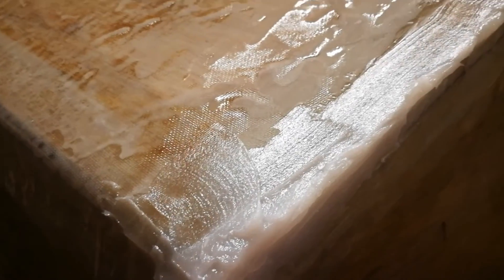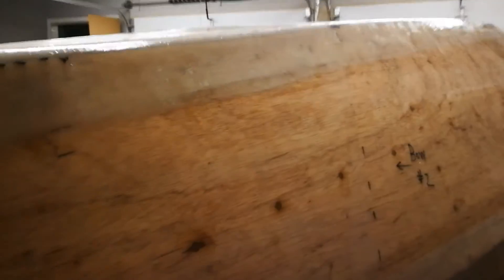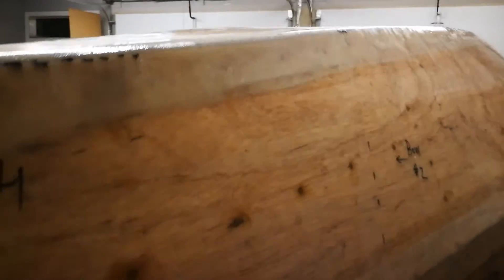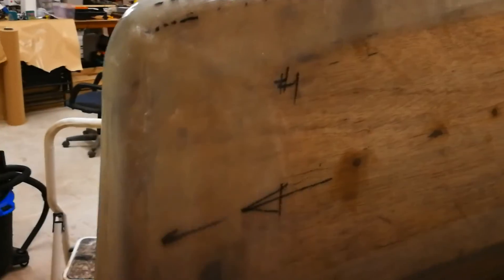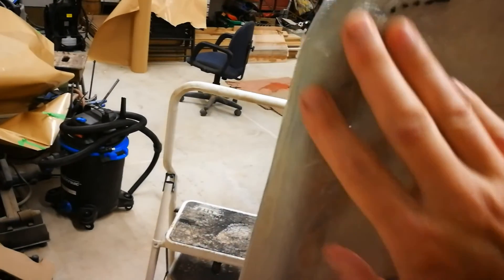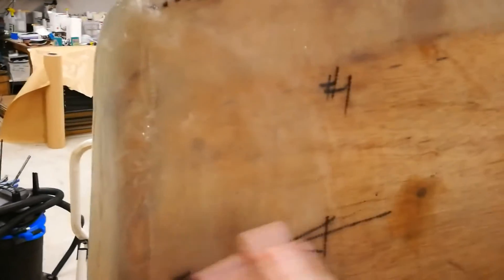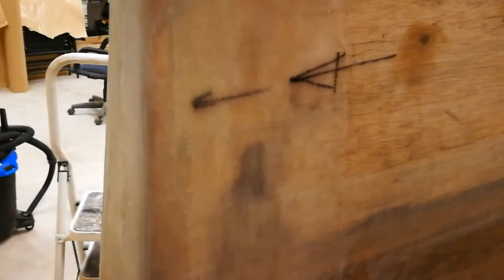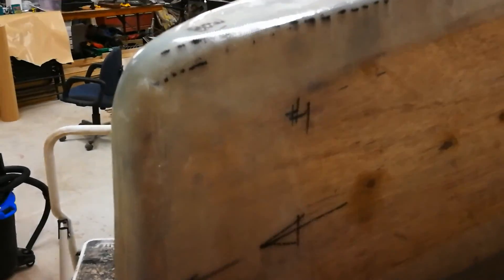Class Globe 5 80 Update Sept 20